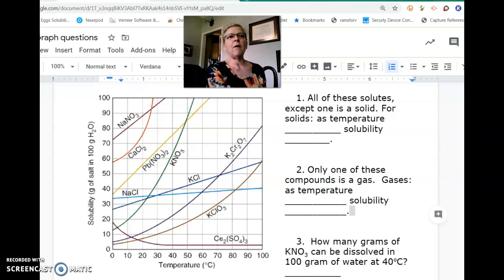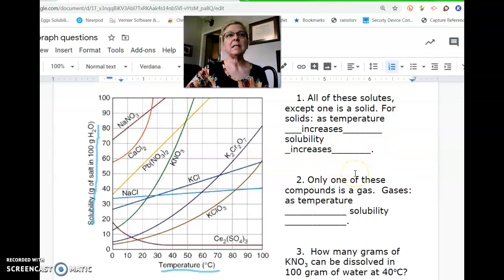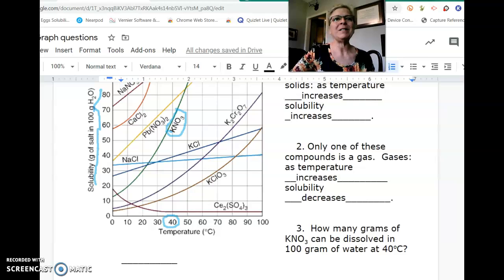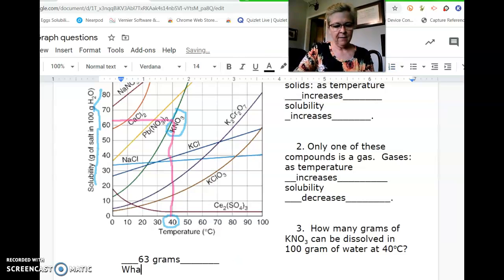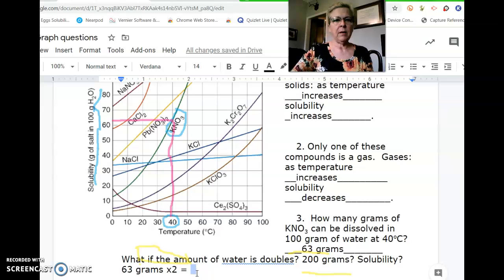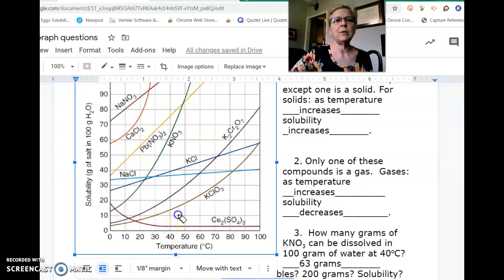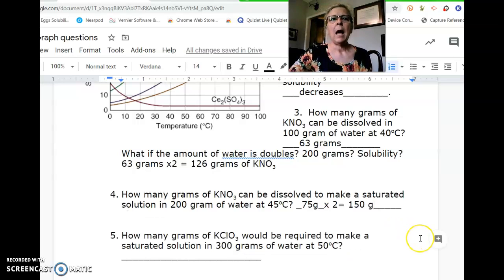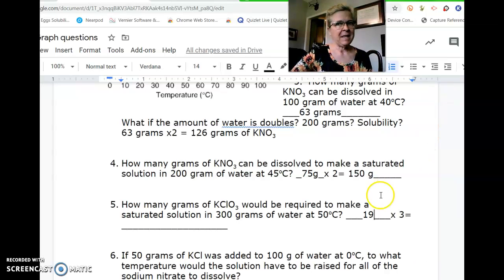Solubility Graph Questions